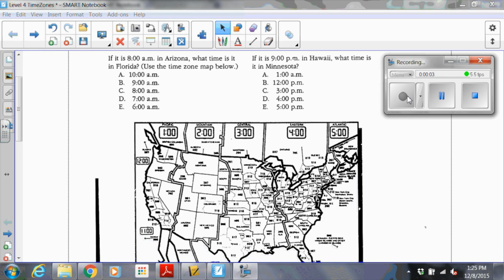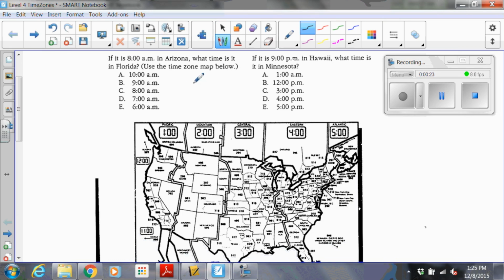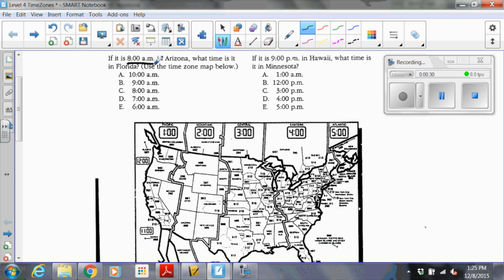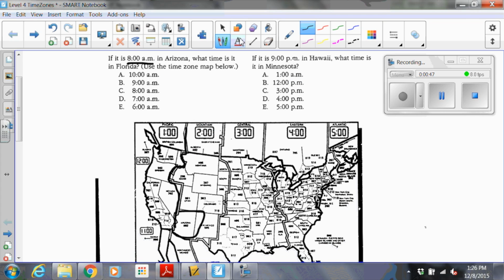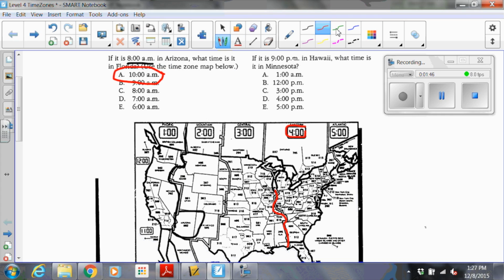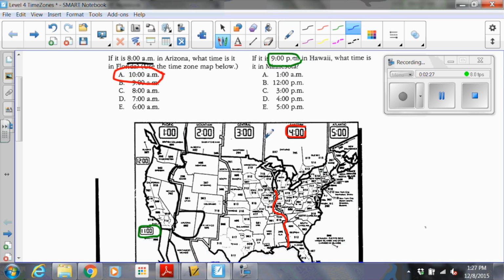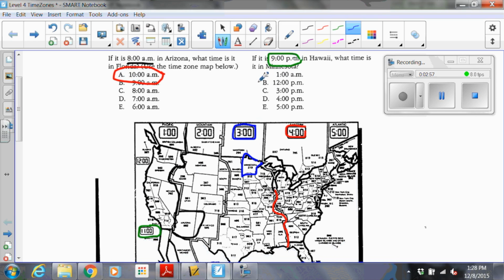12/16/15 3RD BLOCK LOCATING INFORMATION